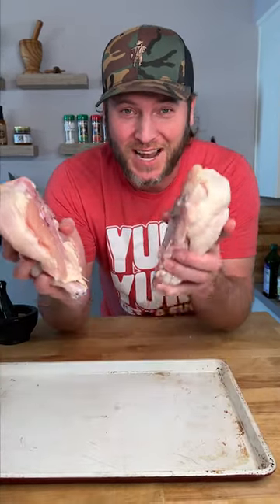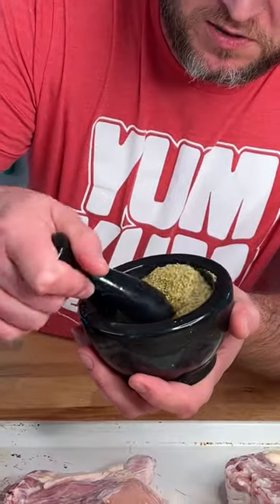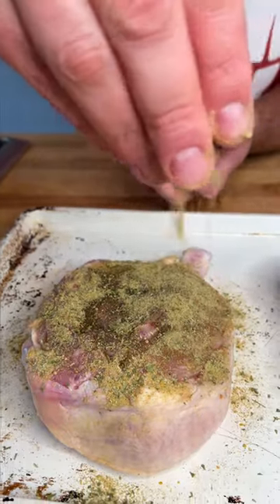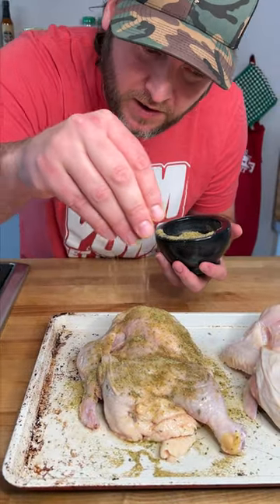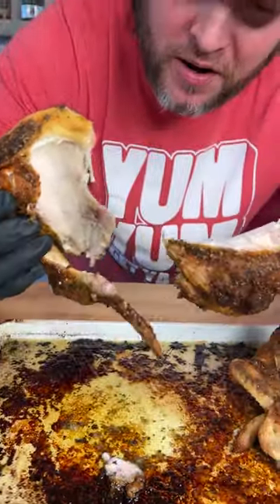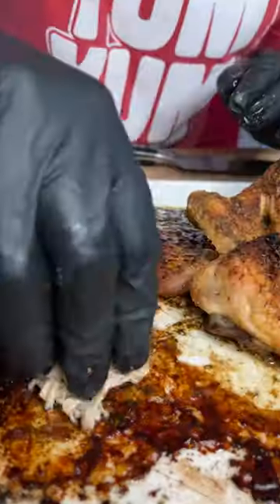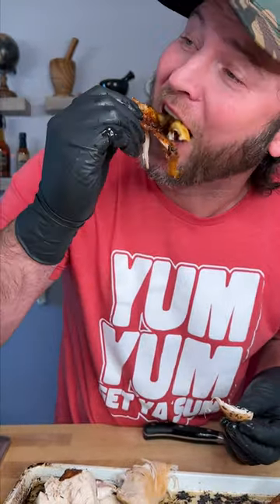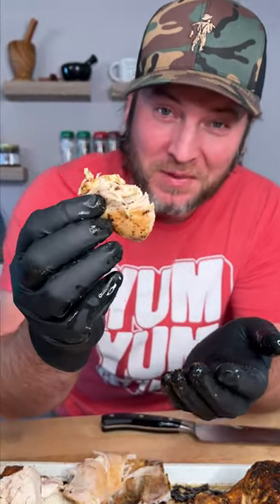You don't know till you Dan O: Original Whole Chicken